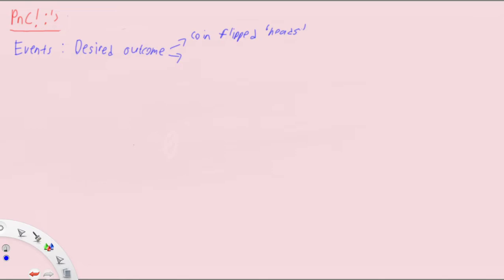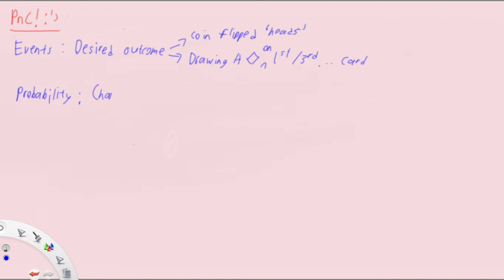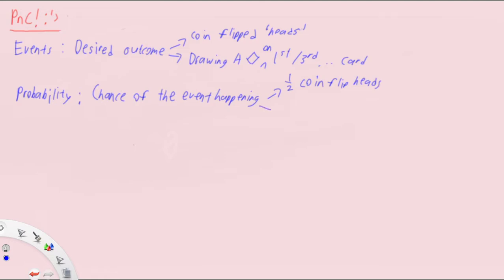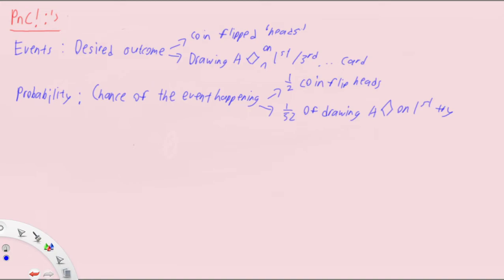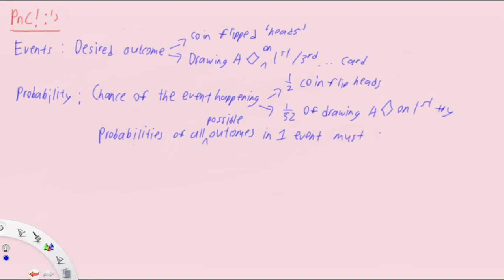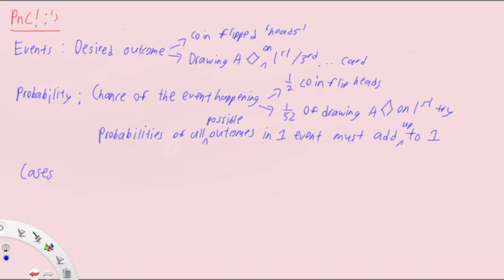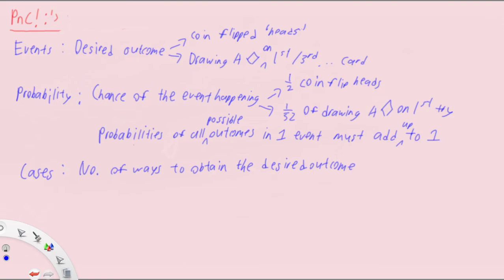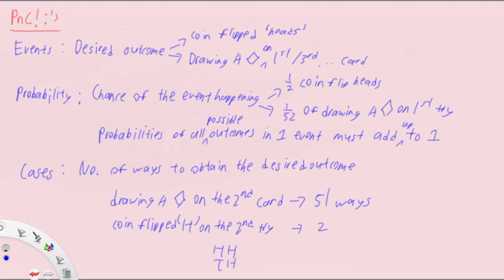Introduction to PnC/Probability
Hey Everyone!

We heard you! Let us now embrace the PnC journey together!